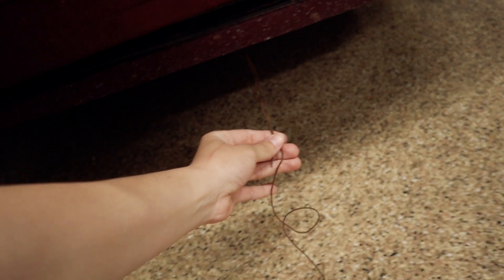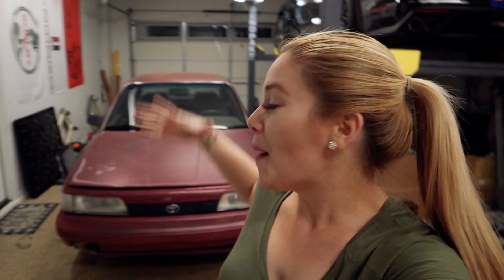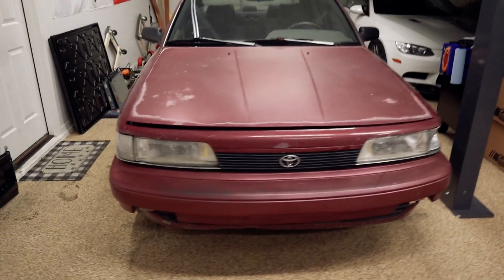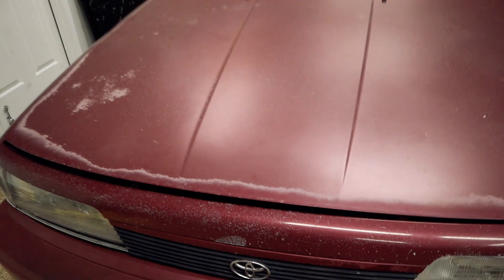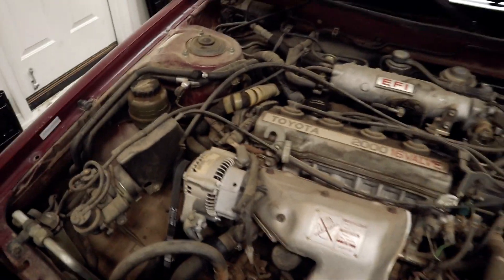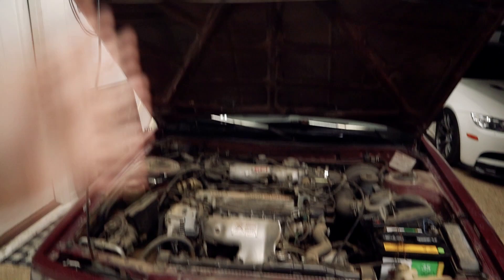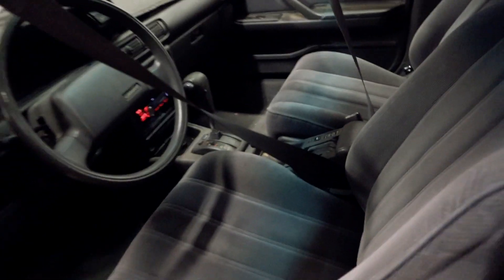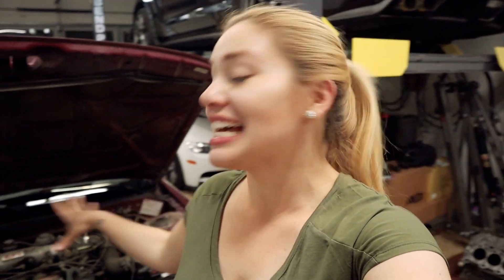I BOUGHT A 30 YEAR OLD TOYOTA FOR $900 and I LOVE IT!!